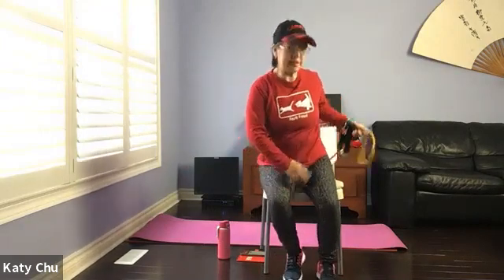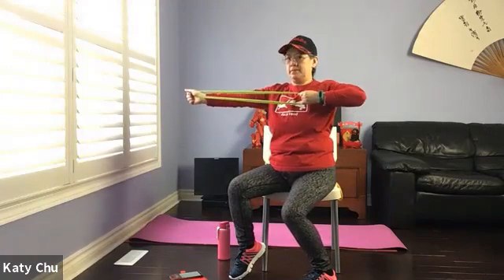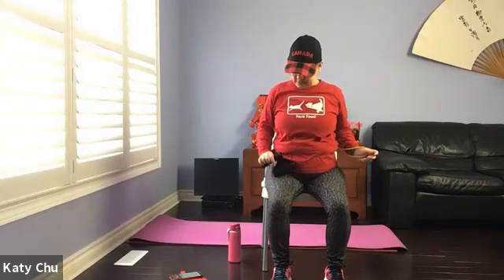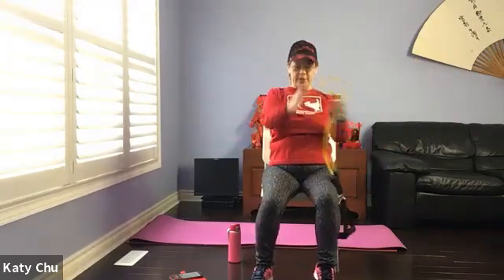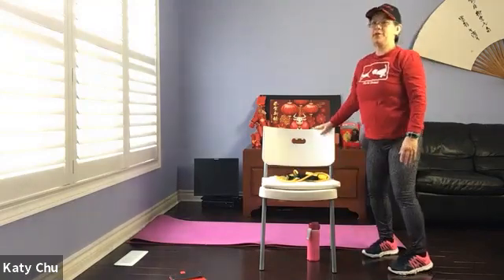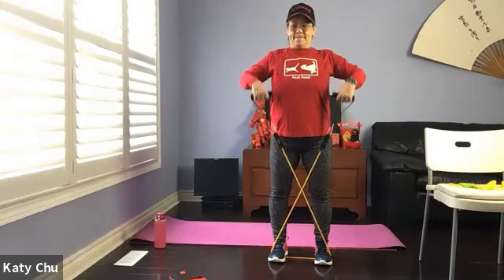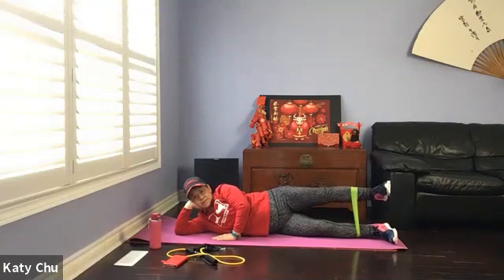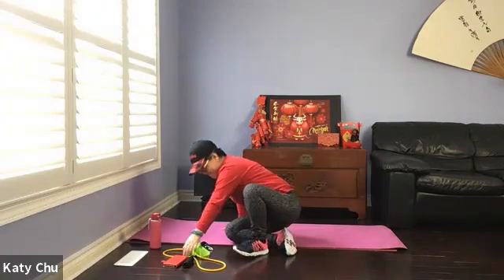Workout with Resistance & Loop Bands - Tuesday, February 16, 2021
Please consult with your family doctor before starting any exercise program.  Listen to your body always to avoid injuries.